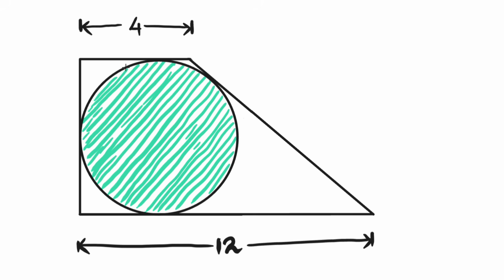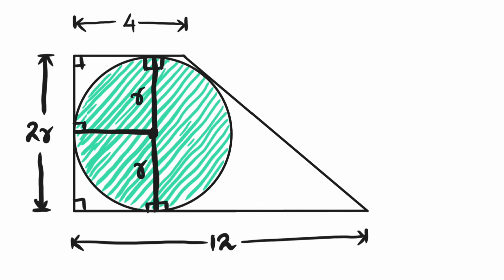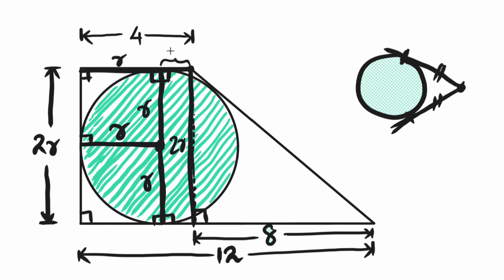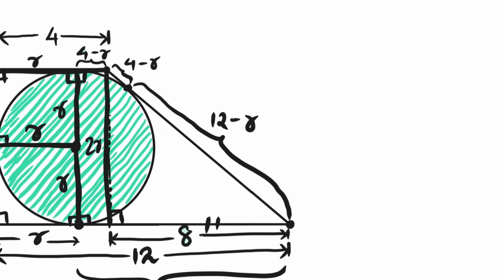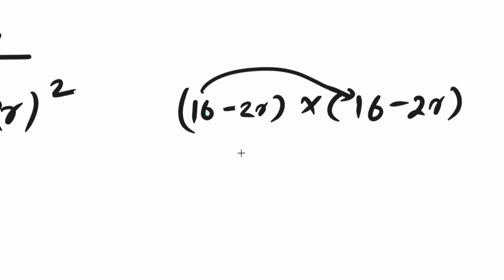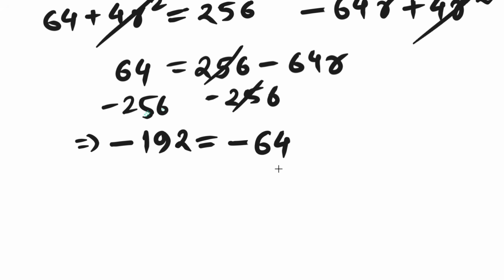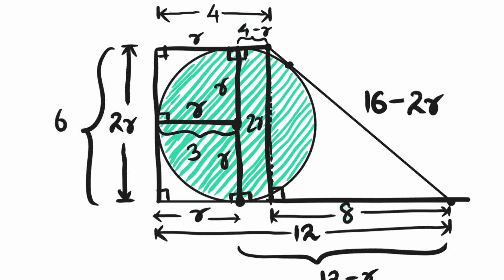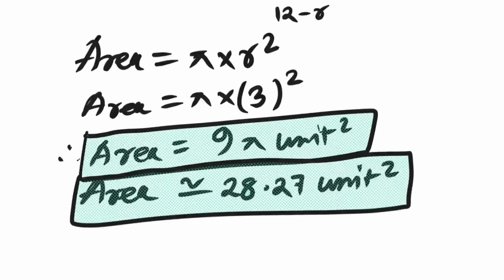Can YOU Find the Area of This Circle?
Can you find the area of this shaded circle from just a few lengths and right angles? This clever geometry problem uses tangent properties, equal tangent segments, the Pythagorean theorem, and a little algebra to reveal the circle’s radius. Follow the full step-by-step solution and learn how to recognize the key geometry trick in similar circle and triangle problems. Perfect for students studying high school geometry, GCSE, SAT, and math competitions. The final answer is 9π square units.